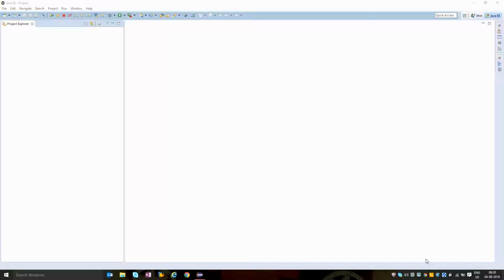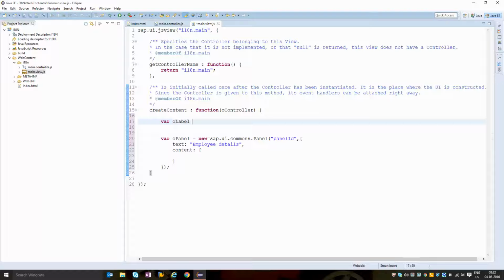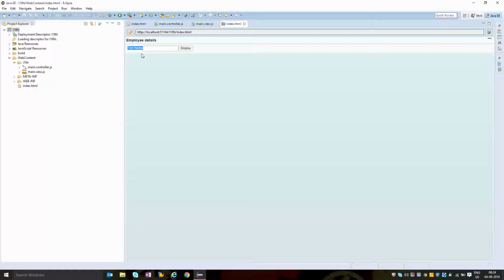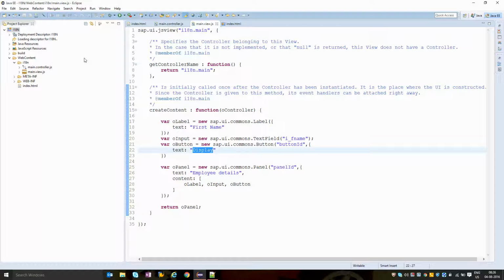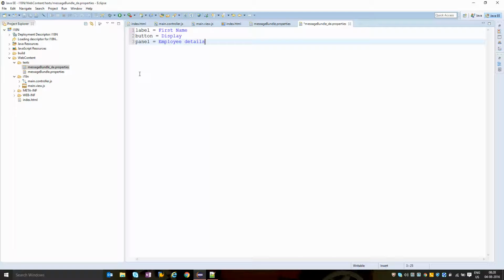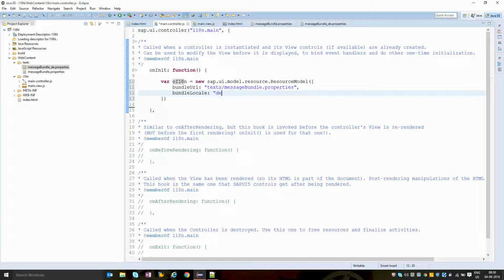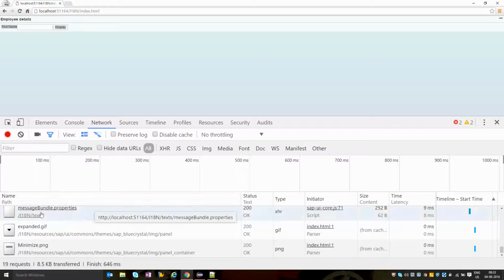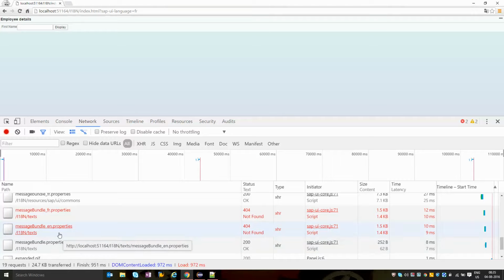Internationalization of texts in UI5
This tutorial explains how to perform internationalization of text in SAP UI5/Open UI5 applications